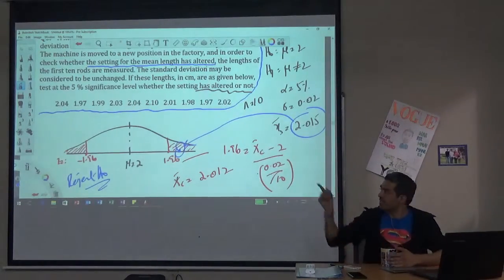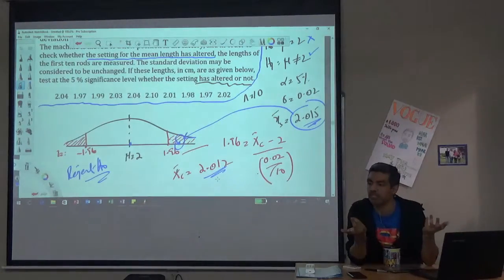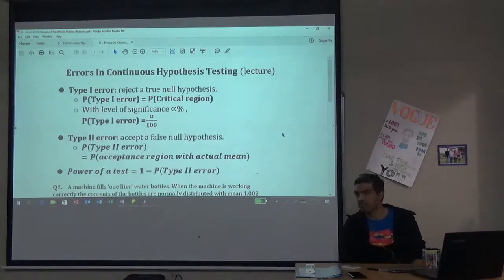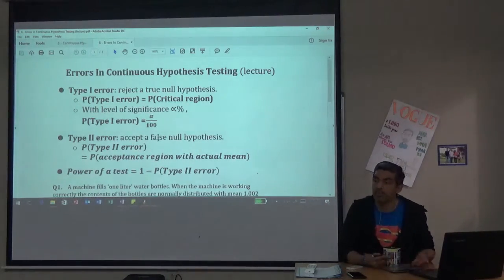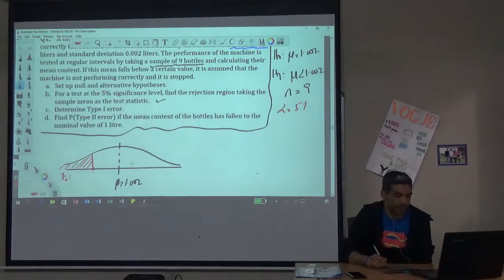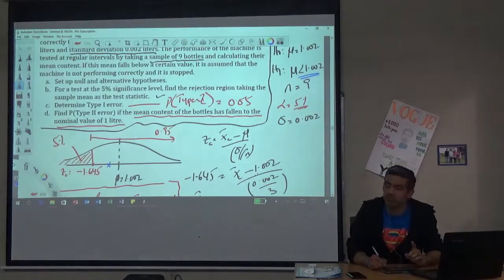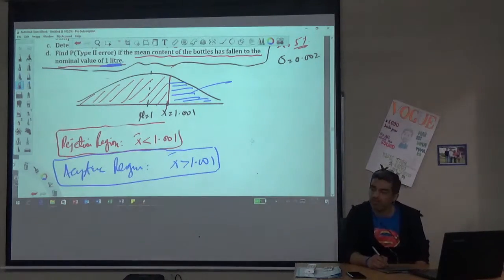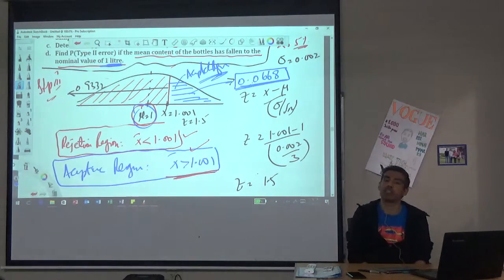Errors in Continuous Hypothesis Testing - lec 1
Type I and Type II errors based on Normal distribution.